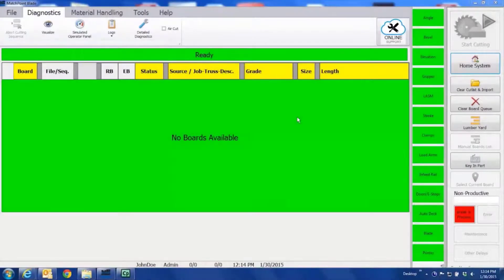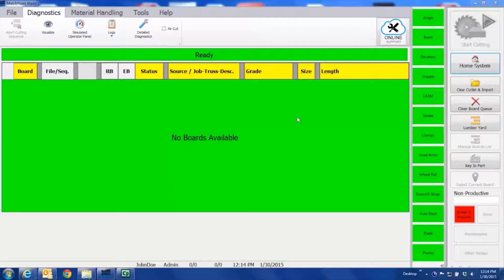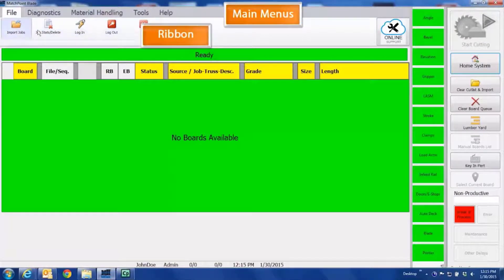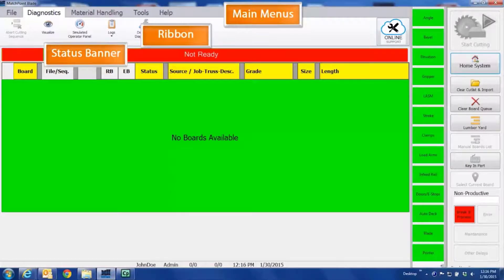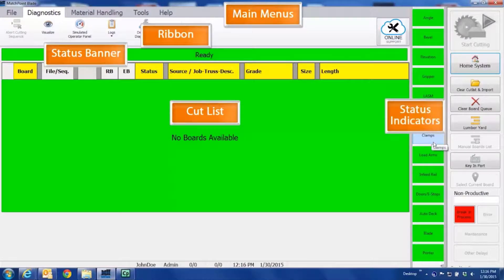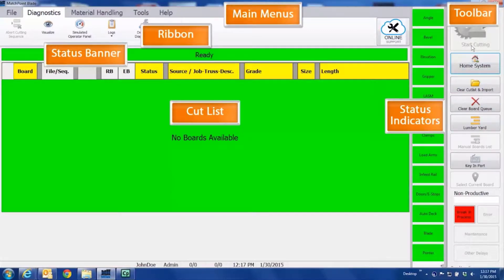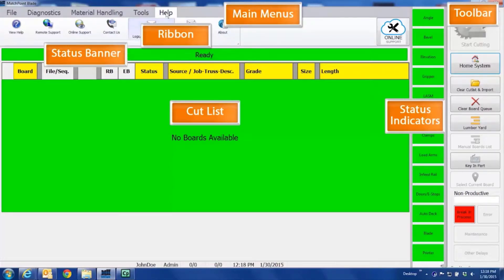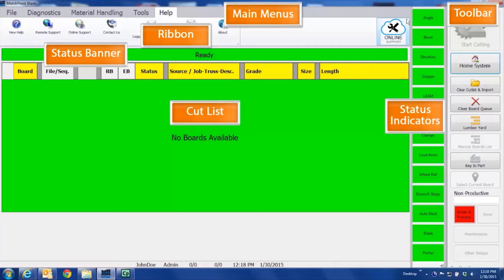BLADE Saw: Home Screen Overview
Learn the basics of the BLADE home screen and how to use each section.
MV0032